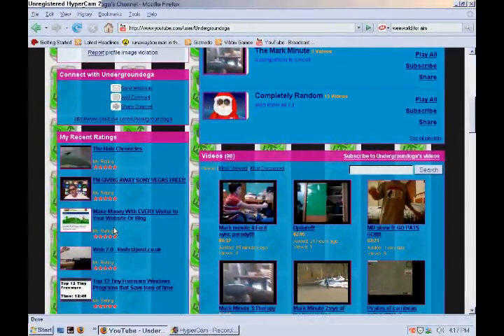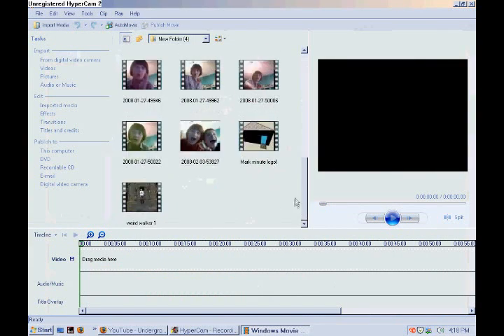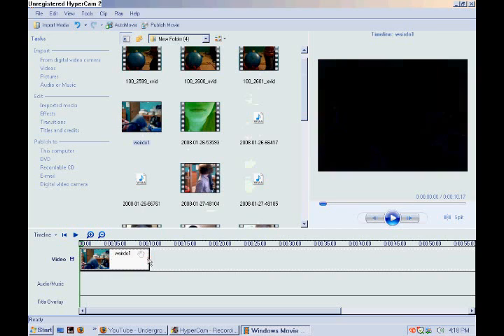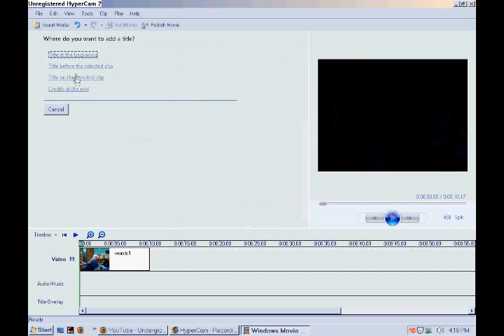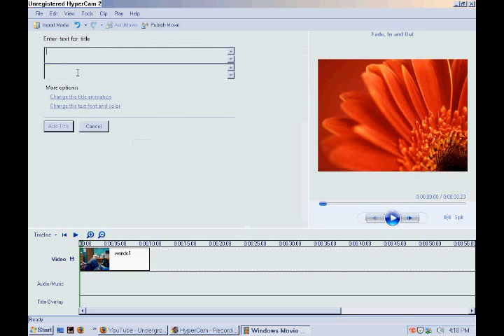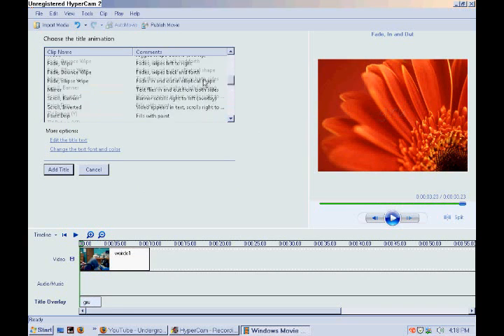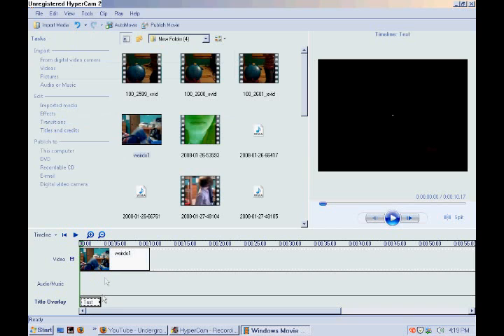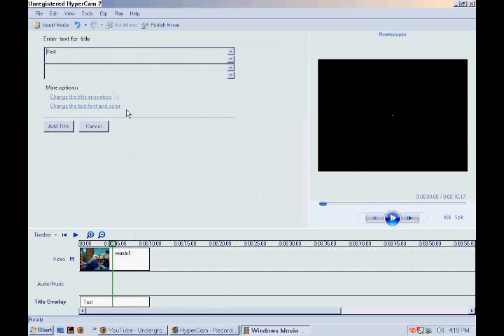Ford sync parody: Behind the scenes and how to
How to make a newspaper effect in windows movie maker / wmm